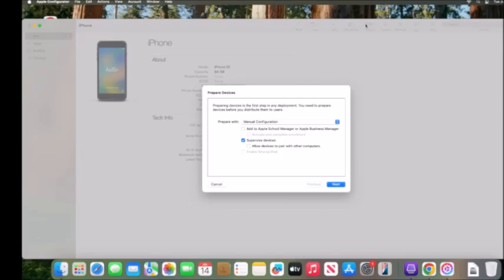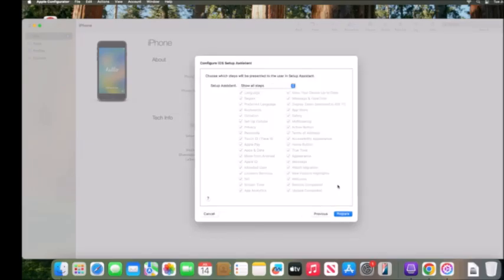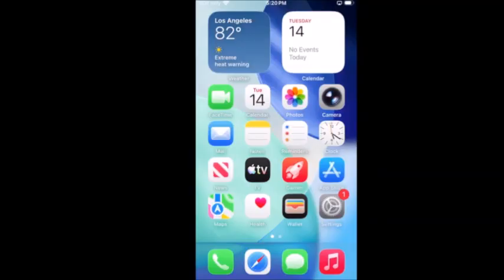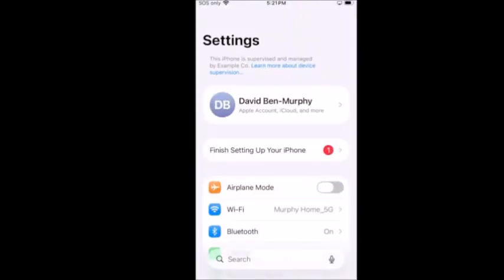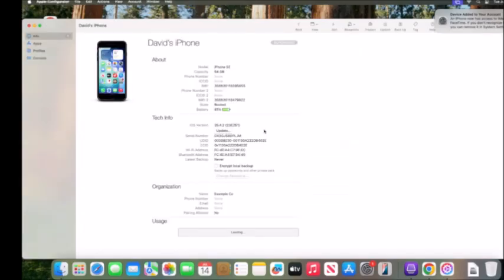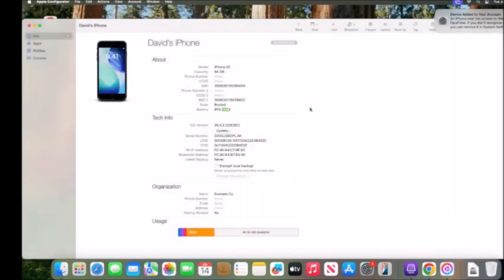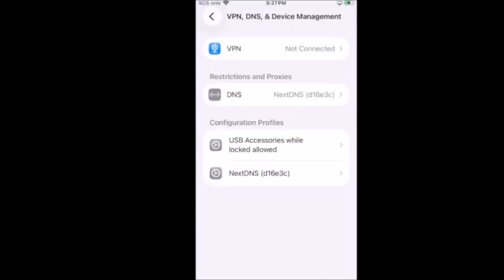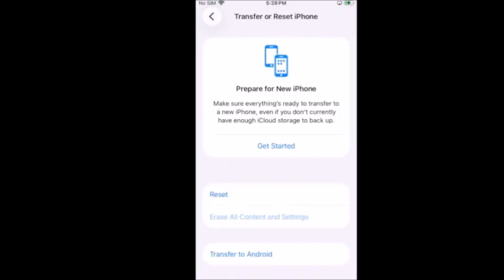How to Apply An Enhanced NextDNS Profile with ANY Mac !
Once you have created your profile and protections you next apply it to the iPhone at hand.